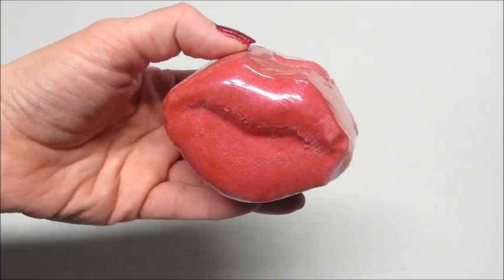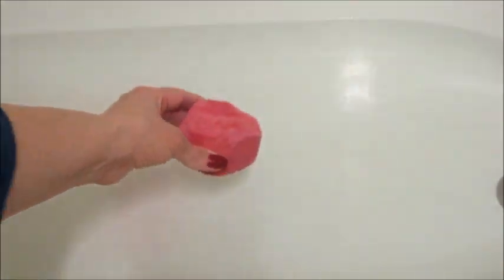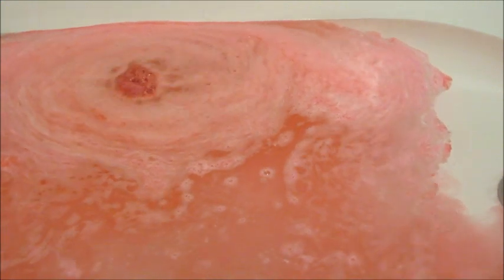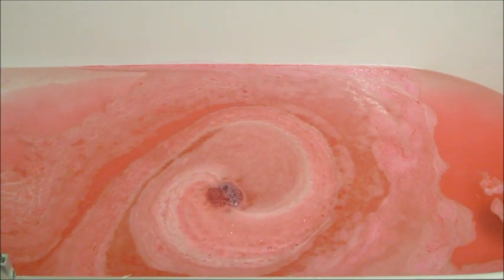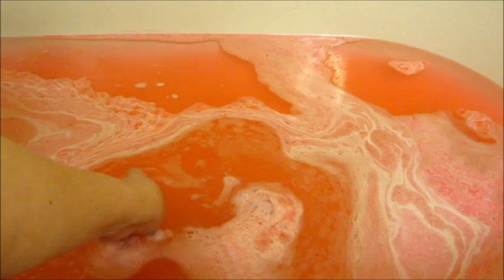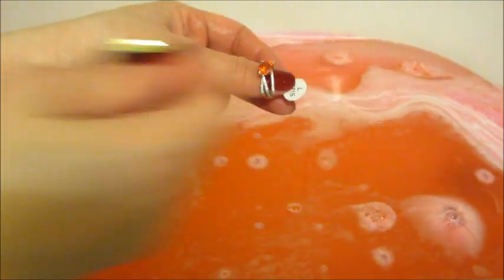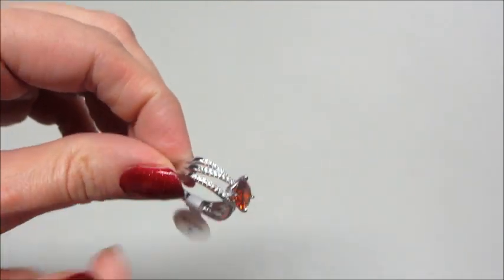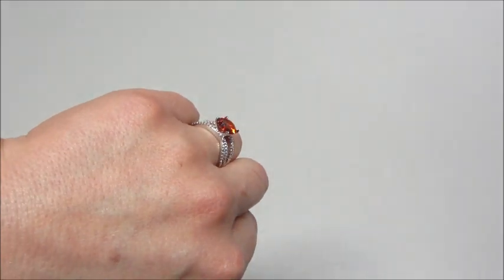Fragrant Jewels Ring Reveal - Scandalous Bath Bomb!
Today’s ring reveal came from the Scandalous bath bomb

This is the kind of kiss people write songs about. Warm, rich, and skin-tingling. The glittered lip-shaped Scandalous Bath Bomb will seduce you with its smooth feel and dreamy fragrance. As your bomb fizzes away, transforming your bath into a rosy red pool, warm notes of Lily of the Valley, cedarwood and jasmine are released. This is a bath for both body and soul.

Scandalous Rings
Add some fire to your touch with the ultra-hot rings from the Scandalous Collection. Each ring is designed with silver-toned bands featuring a Garnet colored CZ center stone and clear CZ accent stones. There are 10 unique rings in this collection. Plus, check your GOLD codes that come with each ring for a chance to win a ring with a retail value between $100 and $10,000!

Fragrance Notes
Top: Fruity, Bergamot, Mandarin
Middle: Rose, Jasmine, Lily Of The Valley
Bottom: Amber Musk, Patchouli, Cedarwood

BATH BOMB SPECIFICATIONS
About Hand made in USA, Phthalate-free, Paraben-free, Gluten-free, Cruelty-free
Scent Only the highest-quality ingredients and oils are used in our unique Bath Bombs for a relaxing, therapeutic, and enjoyable bathing experience.

Free Bonus Each Bath Bomb contains a beautiful LIMITED EDITION ring and a code that gives you a chance to win a ring with a retail value between $100 and $10,000!

Net Weight 5.5 oz (156g)
Ship Time 5-7 business days
Ingredients Sodium Bicarbonate, Citric Acid, Zea Mays (Corn) Starch, Fragrance, Magnesium Sulfate, Sodium Chloride, Persea Gratissima (Avocado) Oil, Prunus Amygdalus Dulcis (Sweet Almond) Oil, Helianthus Annuus (Sunflower) Seed Oil, Butyrospermum Parkii (Shea) Butter, Polysorbate 20, Sodium Laurel Sulfoacetate, Hamamelis Virginiana (Witch Hazel) Extract, Glycerin, May contain: Colorants, Mica